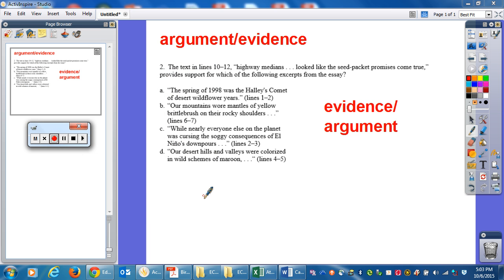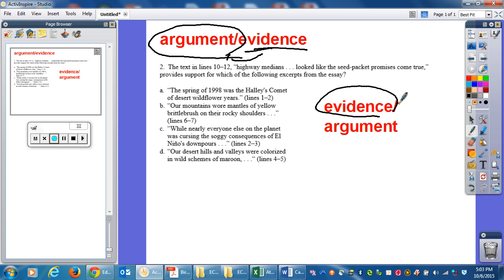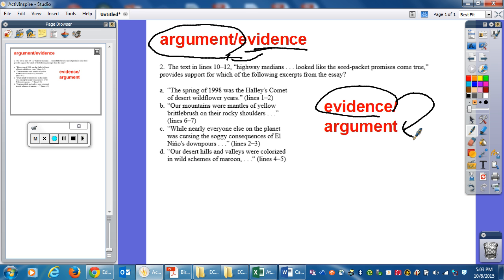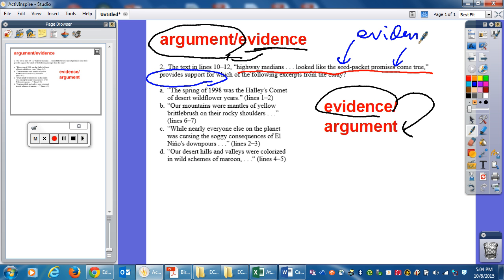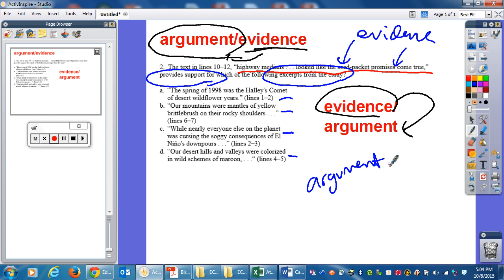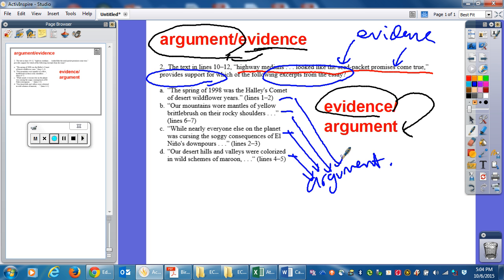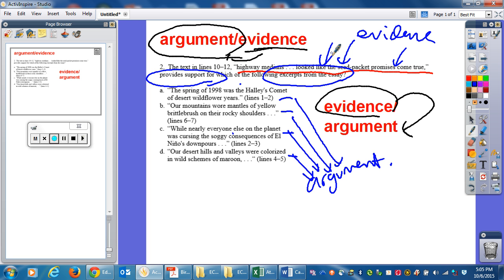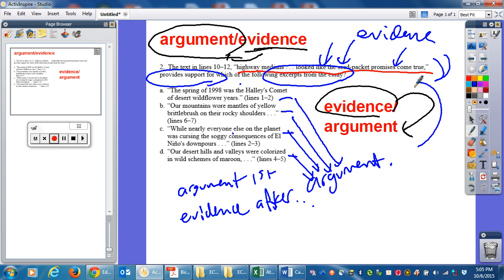ECA Remediation Reading Comprehension Questions Argument Evidence Questions 1